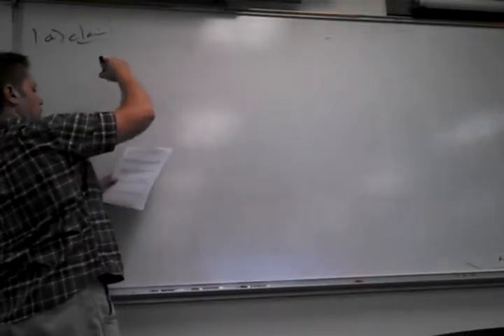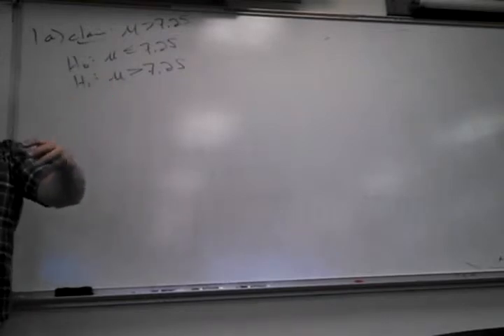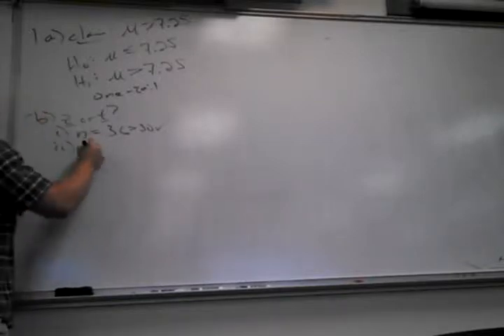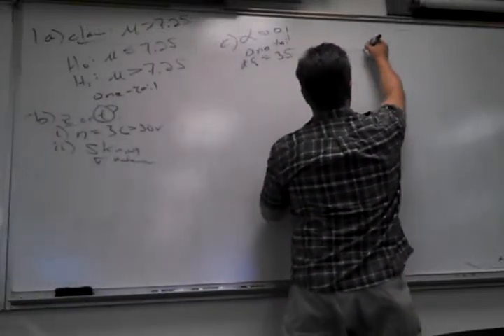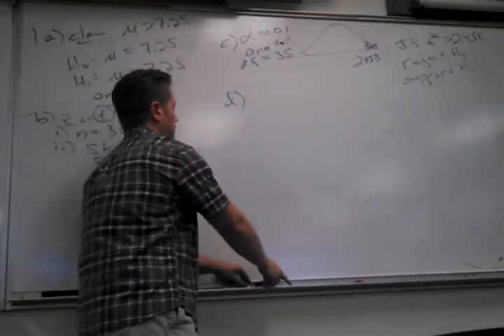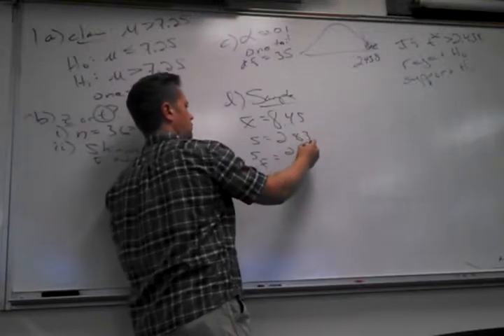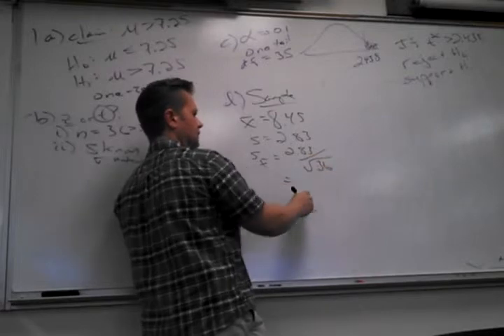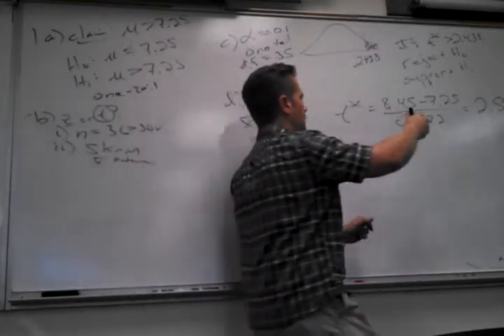Math 160, April 20 Lecture, Part 2